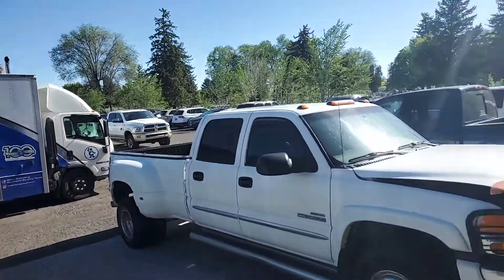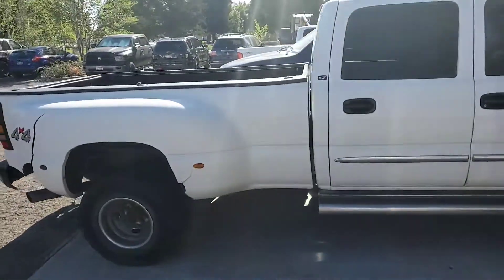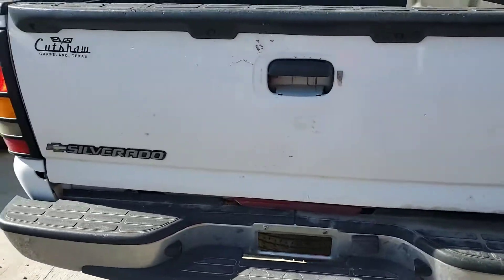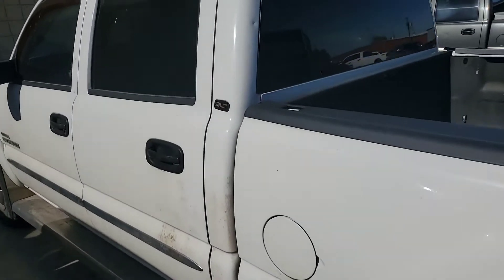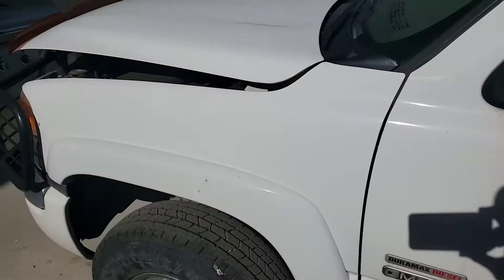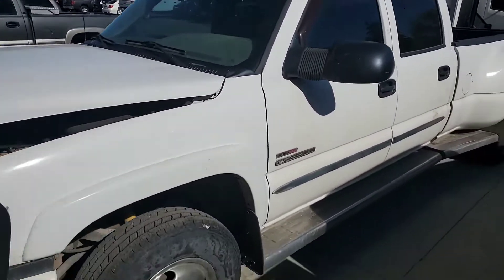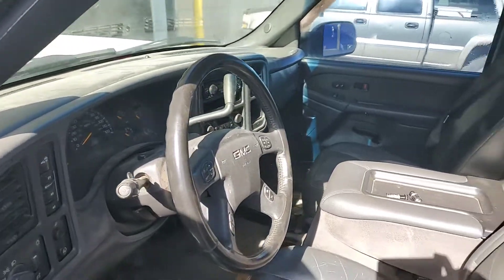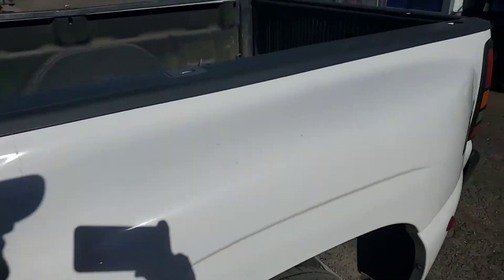GMC 3500 T243298